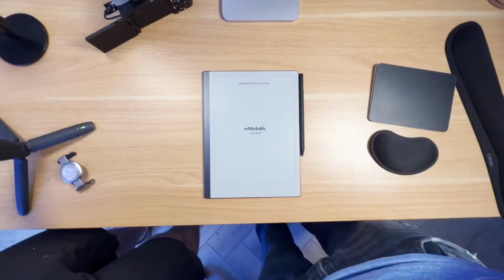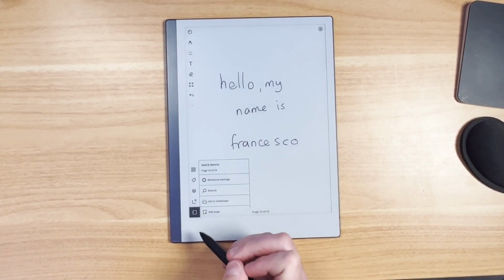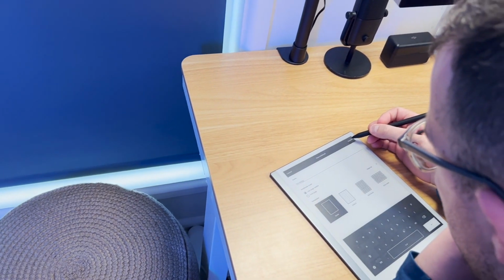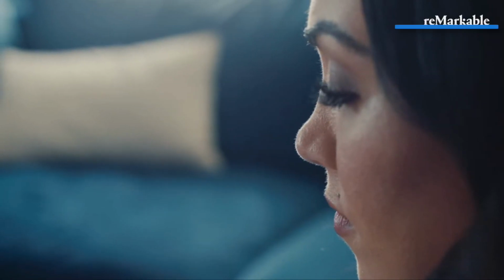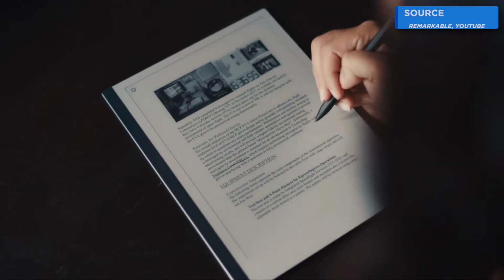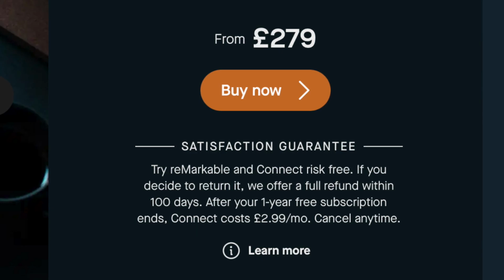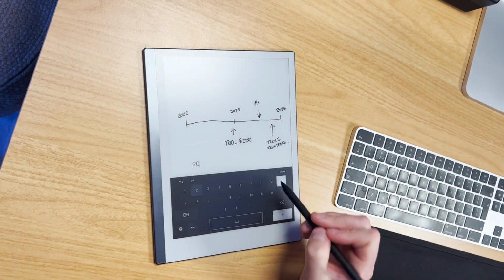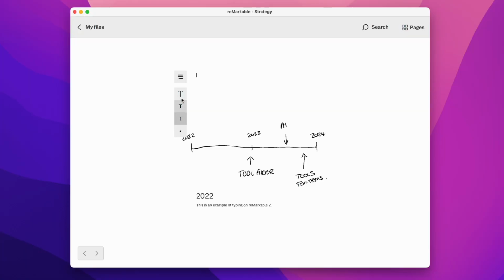reMarkable 3.0: BIG Software Update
// Stop doing busywork! Try Bento Focus reMarkable 3.0 has arrived. reMarkable introduce a new strategy to their long-term e-ink paper tablet push.

This is how reMarkable are offering out their 3.0 version and how it will change the space for reMarkable as one of the market leaders.